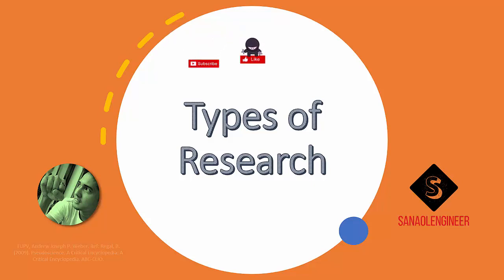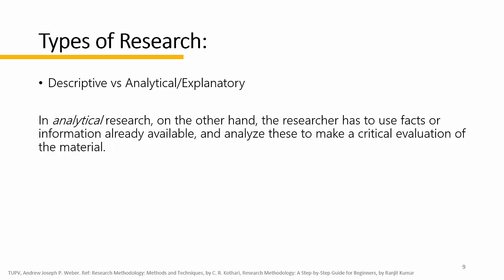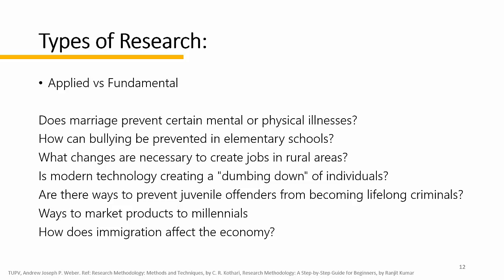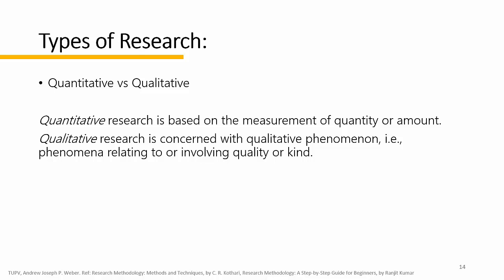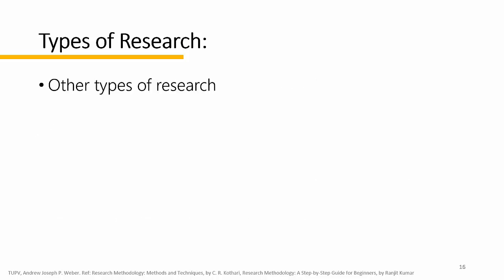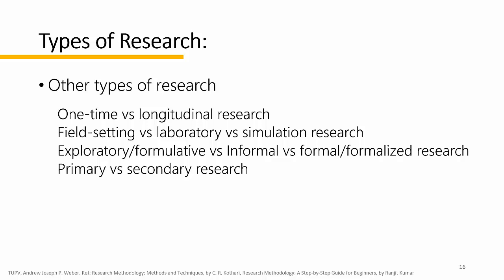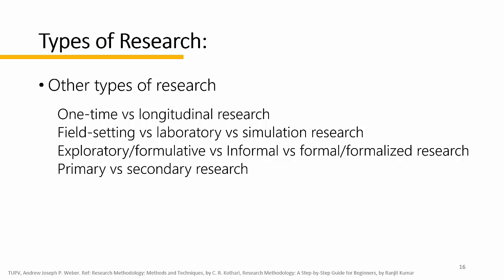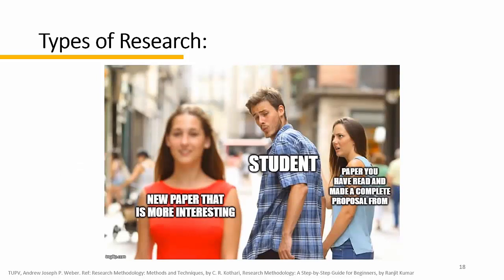1.4 Research Methods - types of research (4 of 5) - Sanaol Engineer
Where does the TUPV students' allowance go? (2018, ME4PA-B2018)

How many books do TUPV students borrow from the library in a week? (2018, ME4PC-B2018)

In both descriptive studies above, 400 is the total number of respondents but it only shows the first 100.

What makes us happy?

This 1 Thing Will Make You Happier and Healthier

What makes a good life?